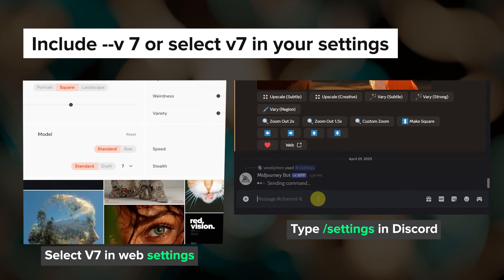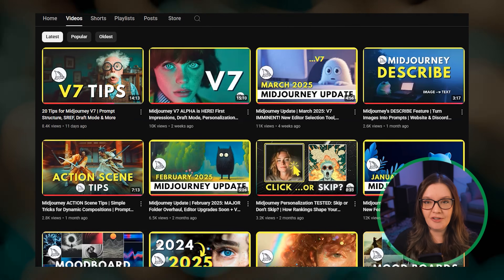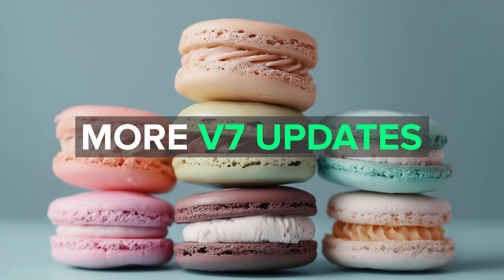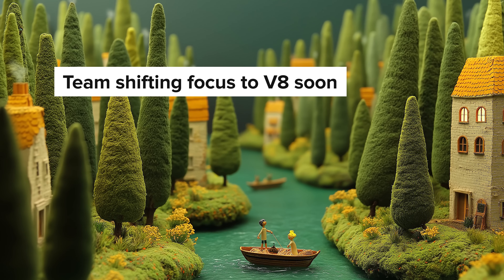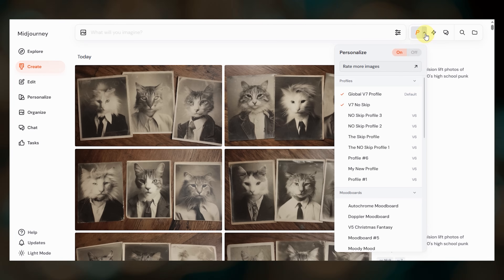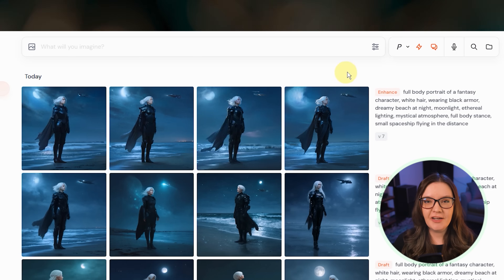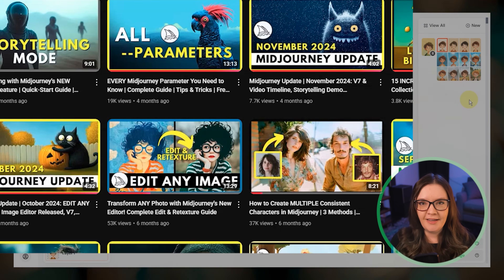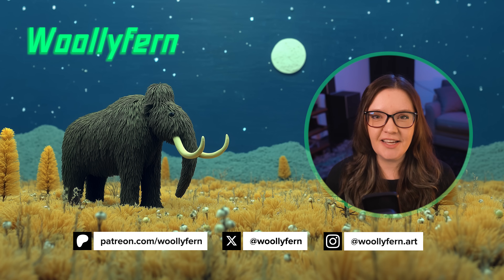Midjourney Update | April 2025: V7 RELEASED! Draft Mode, Editor Overhaul & New Parameter!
✨ Midjourney April 2025 Updates✨

In this video, I recap the release of Midjourney's new V7 model. V7 is currently in an alpha state and will undergo several updates over the next few weeks. We have major new features including Draft Mode and an overhaul to the Image Editor, which is now accessible to everyone! Video and 3D are also chugging along, and there's a new experimental parameter --exp!

00:00 Midjourney News
00:06 Midjourney V7 Review
02:55 More V7 Updates Coming
04:47 Web Update: Personalize Page
05:32 Web Update: Settings & Personalization
05:58 Draft Mode
07:21 New Image Editor Overhaul
09:03 Video Model
09:31 3D Model
09:44 Midjourney Guides & Prompt Collections